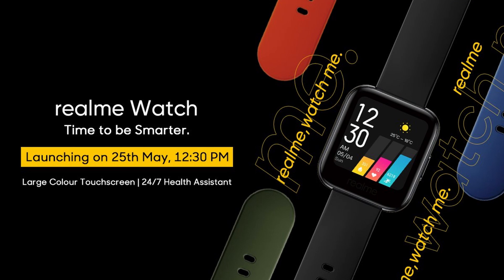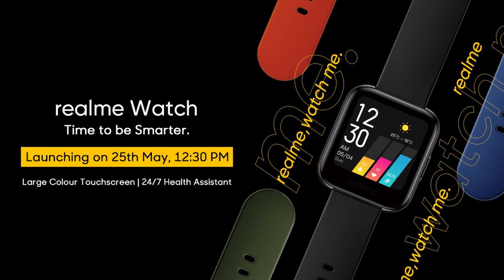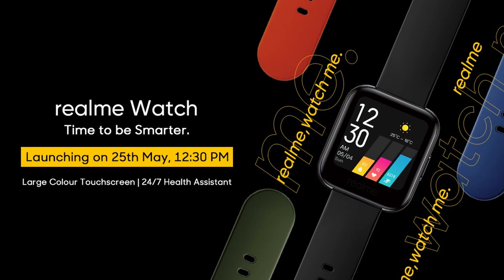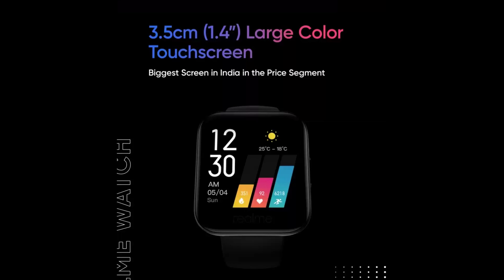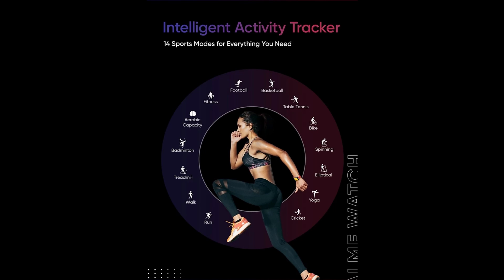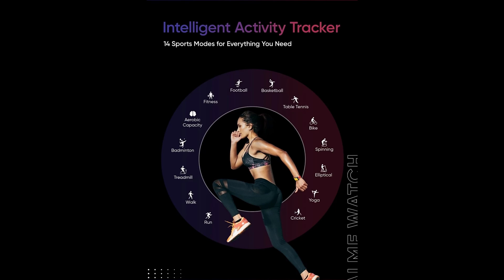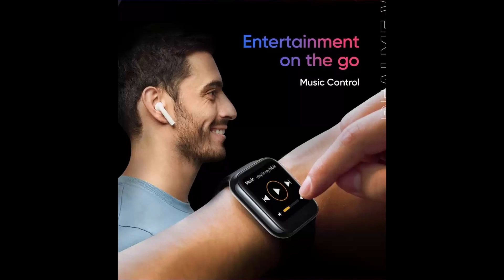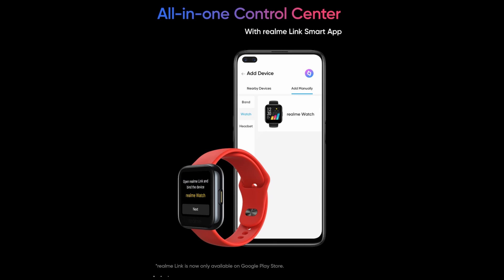Realme Watch : First looks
Hey guys, Welcome to TheTechSparks.com today we will be talking about the first looks of the Realme Smartwatch. tell me what do you like about the watch in the comments section. subscribe to our channel for more tech updates.

Previous video:-